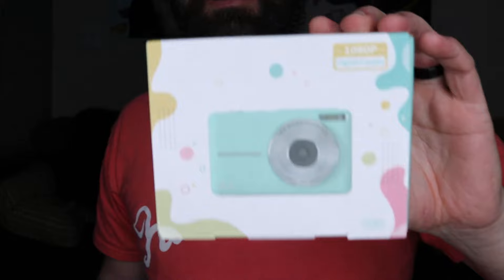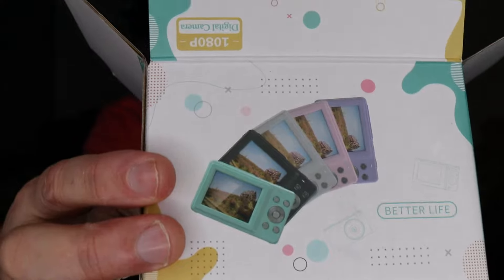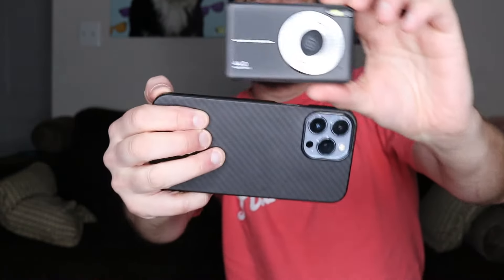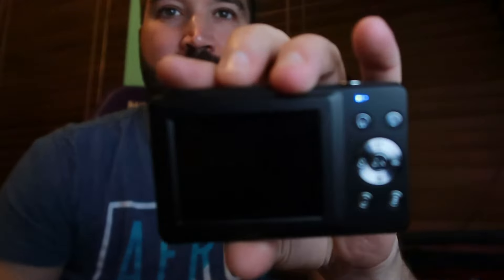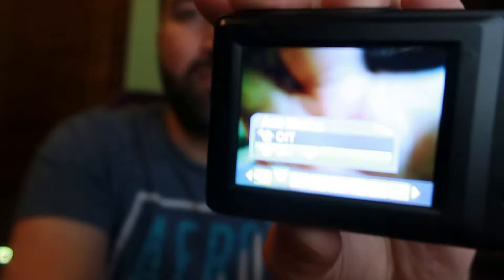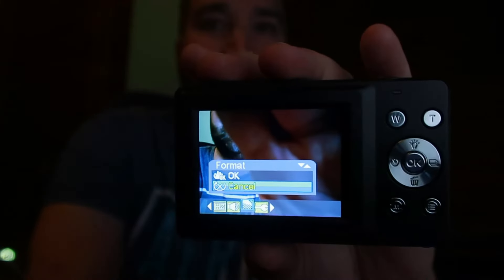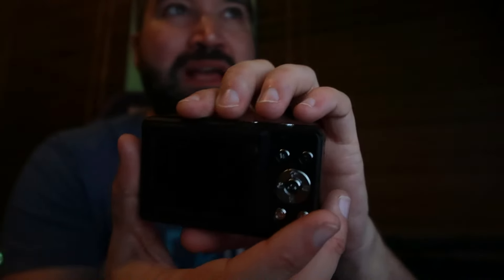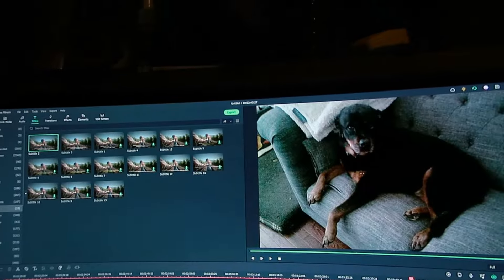Cheap Amazon Point and shoot 44 MP Camera | Unboxing & Review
Digital Camera, FHD 1080P Digital Camera/Video Camera with 32GB SD Card 16X Digital Zoom, Compact Point and Shoot Camera Portable Small Camera

【FHD 1080P & 44MP DIGITAL CAMERA】: This compact digital camera for indoor/outdoor can be used for making video features with Full HD 1080P video resolution, this portable digital camera can capture 44.0MP image resolution & support 16X digital zoom, helping you capture and record the most exciting memorable moments with high-quality images or videos. This rechargeable digital camera is perfect for recording happy moments with friends, family members, and classmates indoors/outdoors.
【16X DIGITAL ZOOM & MULTIFUCTIONAL HD DIGITAL CAMERA 】: This kids digital camera supports 16x digital zoom, You can zoom in or zoom out the subject by pressing the W/T button while recording video and taking still images. This mini camera was also equipped with anti-shake, face recognition, smile detection, continuous shooting, self-timer, and flexible capturing the shooting subject.
【YOUTUBE VLOGGING RECORDING & WEBCAM】: This vlogging camera supports video mode, built-in microphone, you could gain clear recording videos. This small camera also can be used as a webcam, just turn off the camera, connect it with the computer, press shutter and power button at the same time, then it will on the webcam mode for video calling/ living streaming and so on.
【PAUSE FUNCTION & EASY TO USE】: The pause function allows you to pause when recording or seeing playback videos. And the built-in fill light helps you to take quality pictures in the dark.This digital camera for teens is easy to operate and control, this kids camera is the best choice for the Christmas gift or birthday gift for kids and the elder people.
【CONVINENCE & WHAT YOU GET】: Smaller than cell phones, portable camera is small enough to fit your pocket, easy to carry at anywhere, indoor/outdoor like travelling, camping.